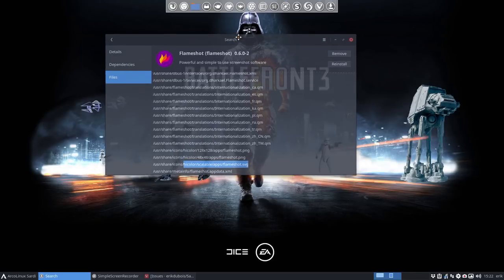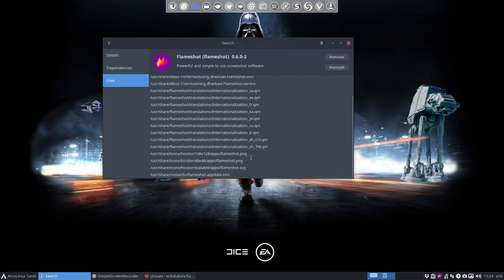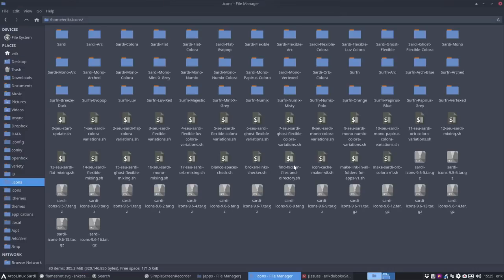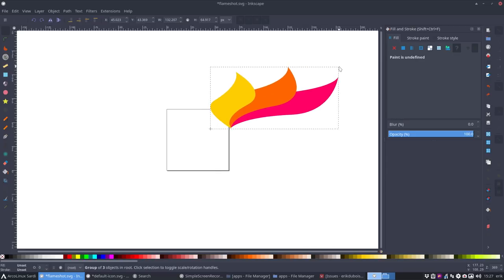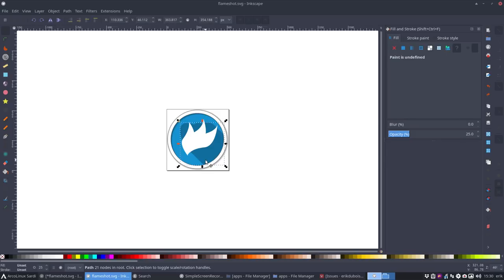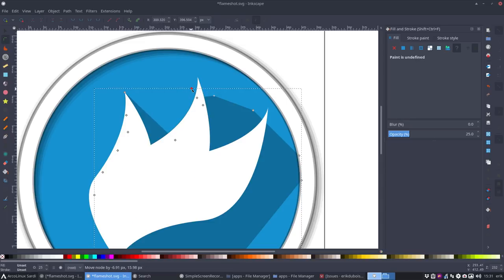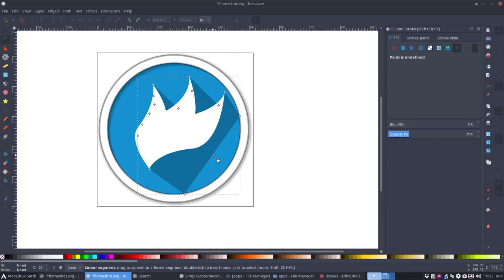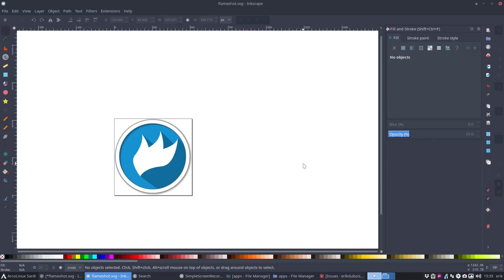How to create a sardi icon if your application does not have an icon yet flameshot as example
Missing Sardi icons - report them here